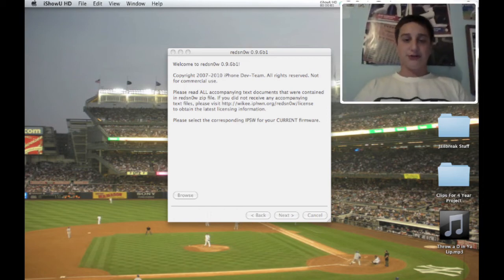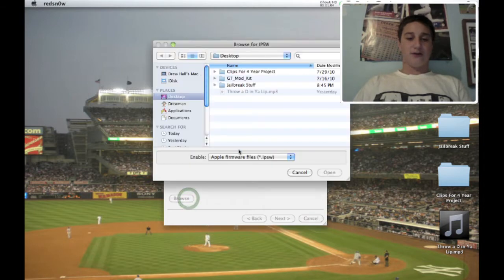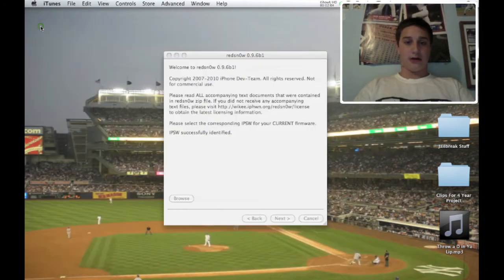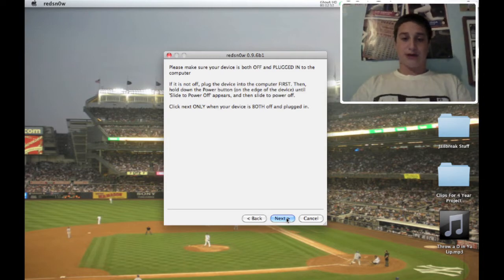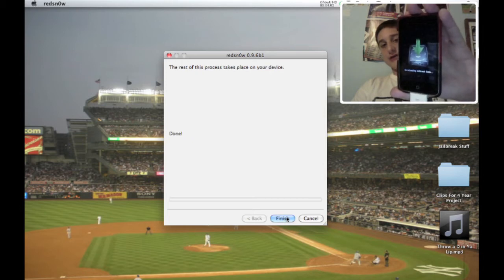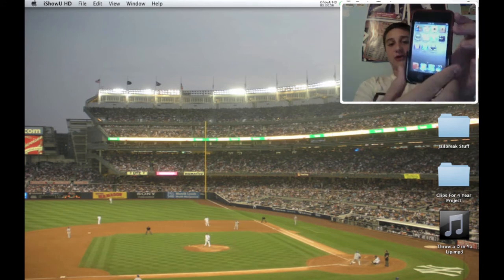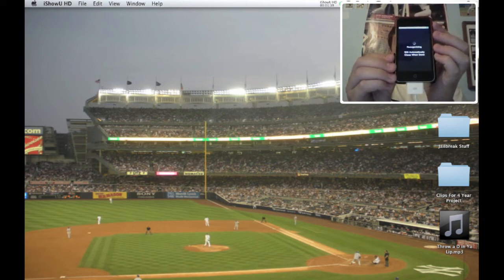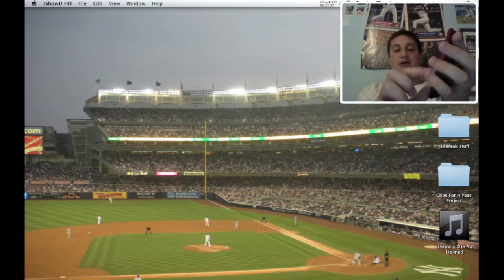Jailbreak 4.1 iPod Touch 2g, iPhone 3g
Today i will show you the first half of the exploit jailbreak for 4.1 firmware for the iPod Touch 2g Non MC and MC Model & iPhone 3g

Devices That Work:
iPhone 3g
iPod Touch 2G MB
Windows iPod Touch- MB, MC is Tethered